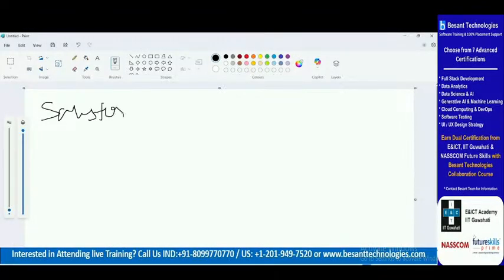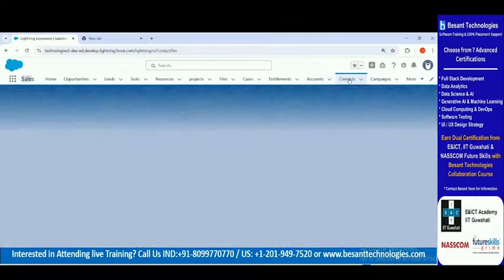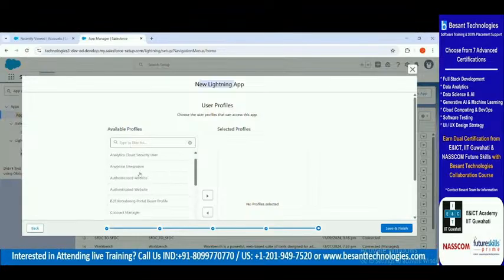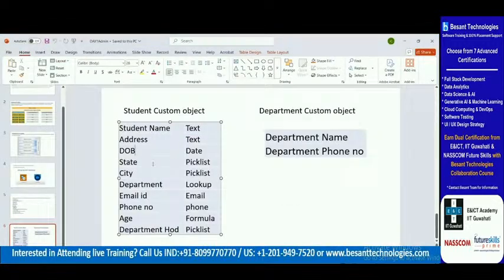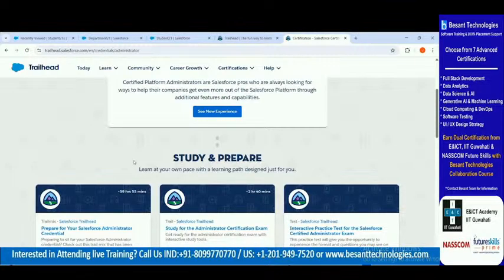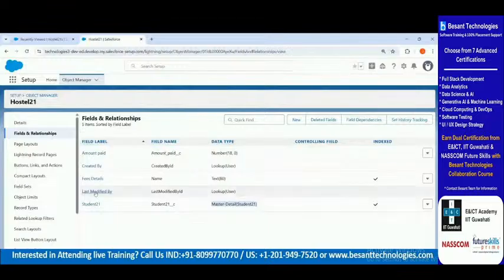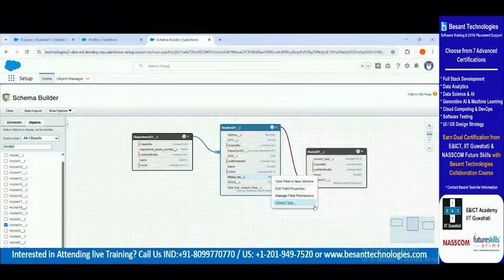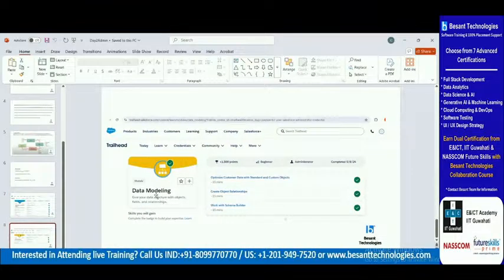Salesforce Admin | CRM Administration Training | Real-Time Project Placement | Besant Technologies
Start your journey as a Salesforce Administrator (ARM) with Besant Technologies — one of the leading institutes for CRM Training & Placement.
Learn how to manage users, automate processes, and configure Salesforce CRM for real-world business needs with step-by-step practical training and a real-time project.

📚 What You’ll Learn:

Introduction to Salesforce & CRM Concepts

Salesforce Administration Fundamentals (ARM)

User Management & Security Settings

Data Management and Validation Rules

Workflow, Process Builder & Automation Tools

Reports, Dashboards & Analytics

Interview Preparation & 100% Placement Support

🎯 Who Can Learn:

Beginners looking for Salesforce Admin roles

Graduates & professionals entering the CRM domain

IT aspirants aiming for high-paying admin positions

Besant Technologies is a leading training institute offering job-ready programs in🎓 Advanced Certification Programs at Besant Technologies (Powered by IIT Guwahati - E&ICT Academy & NASSCOM FutureSkills Prime)

✅ Government-Recognized Certifications